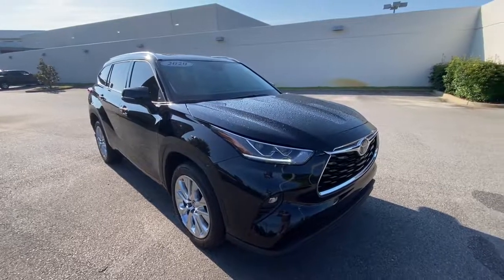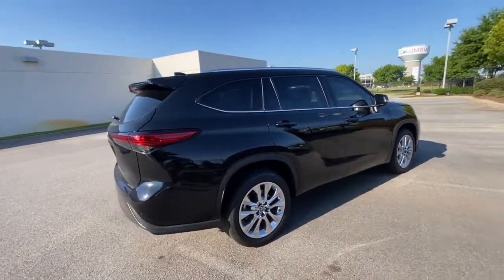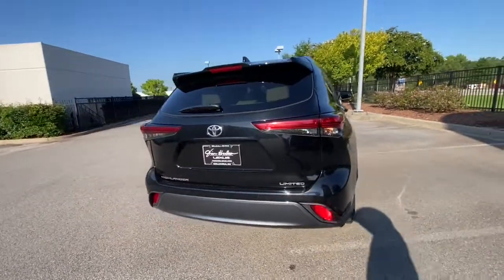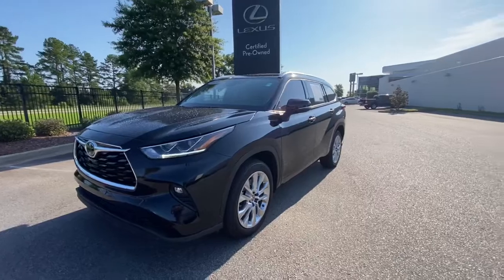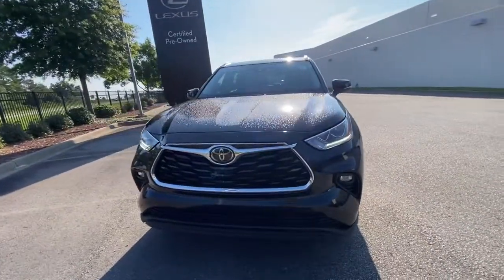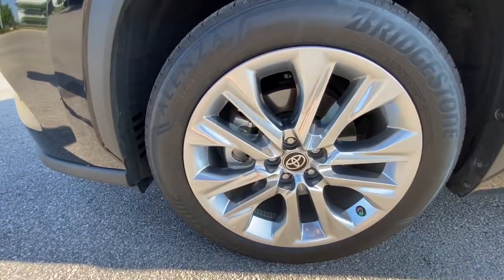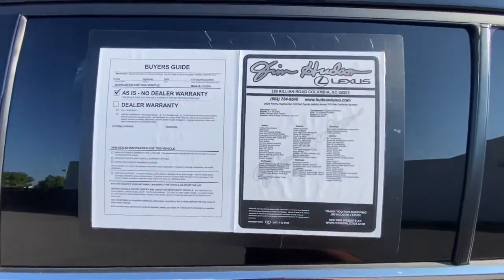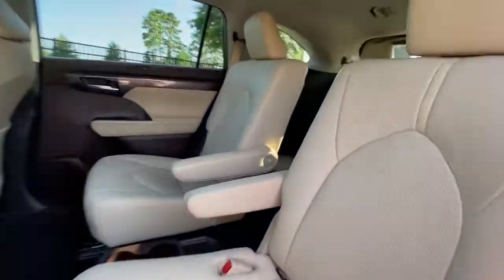2020 Toyota Highlander Columbia, Lexington, Chapin, Irmo, Camden, SC C32256A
Midnight Black Metallic Used 2020 Toyota Highlander available in Columbia, South Carolina at Jim Hudson Lexus of Columbia. Servicing the Lexington, Chapin, Irmo, Camden, SC area.

Recent Arrival! Clean CARFAX. Odometer is 14634 miles below market average! CARFAX One-Owner.brbr2020 Toyota Highlander Limited Toyota Safety Sense 2.0: Pre-Collision System w/Pedestrian Detection, Full-Speed Range Dynamic Radar Cruise Control, Lane Departure Alert w/Steering Assist, Lane Tracing Assist, Automatic High Beams, Road Sign Assist, Blind Spot Monitor w/Rear Cross Traffic Alert, Apple CarPlay/Android Auto, Heated front seats, Navigation System, Radio: Premium Audio w/JBL Clari-Fi & 12.3 Screen, Ventilated front seats.brbrbr10 Million Meals fed through Harvest Hope right here in the Midlands. Donated land for Toby's Place, a women & children's shelter. Proudly support the brave men & women of our US Military and all First Responders. Currently dedicated to supporting over 110 local charities in our beloved community. Ranked #1 in Customer Satisfaction by Lexus for the Nation in 2021.